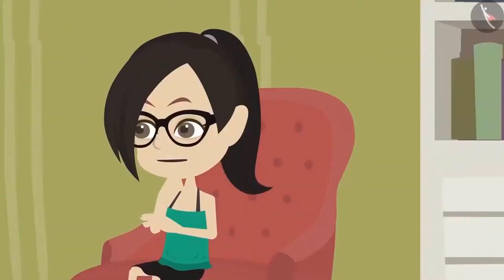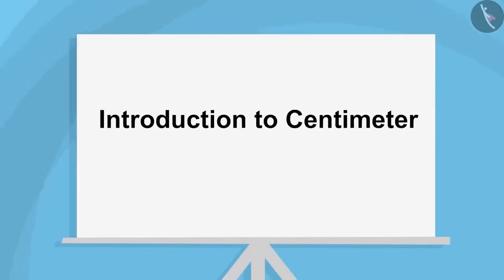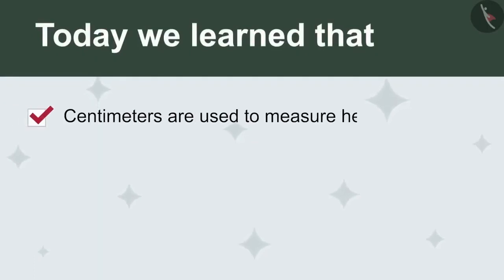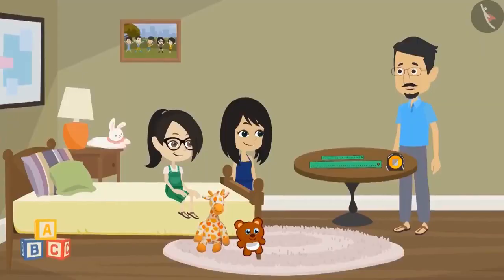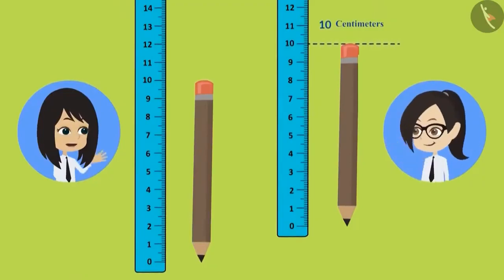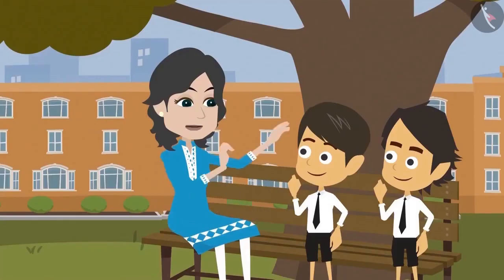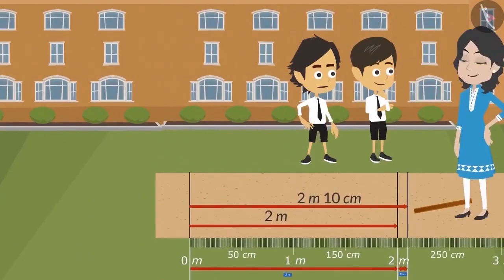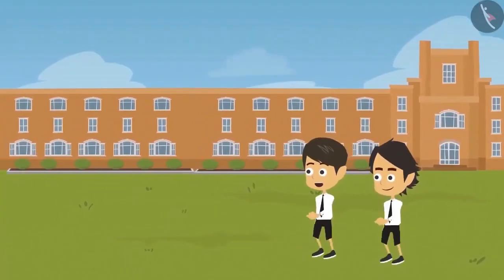Class 4 Maths Chapter 2 'Long And Short' full chapter cbse ncert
0:00 Depth of Objects
12:40 Introduction to Centimeter
16:30 Introduction to Metre
33:10 Introduction to Kilometer
46:48 Measurement related word problems